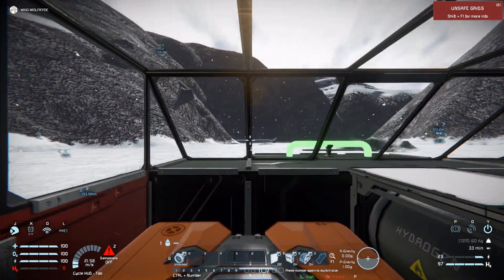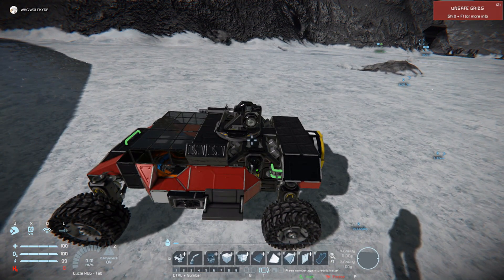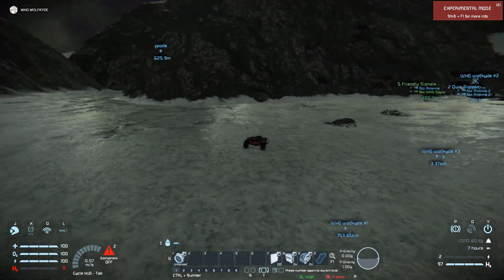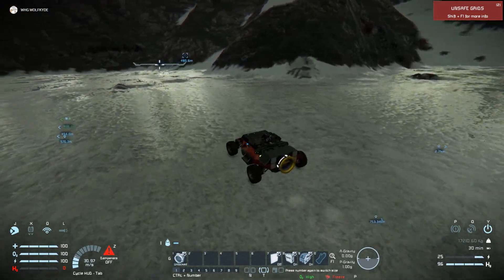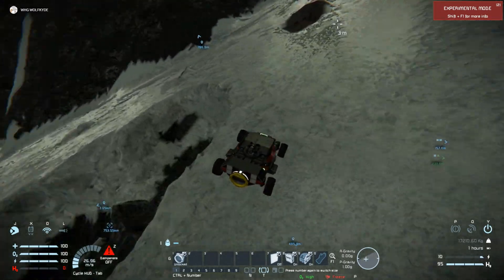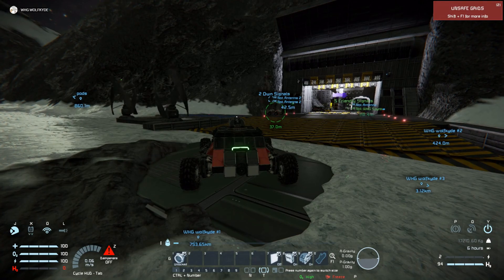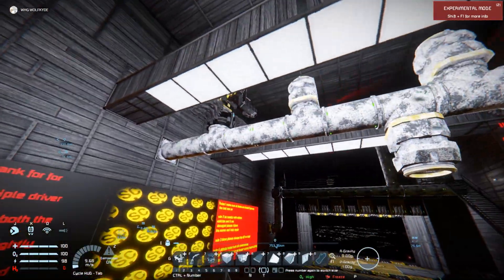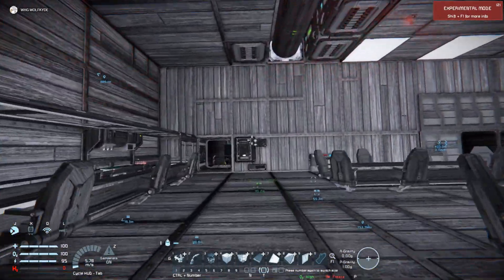My hydrogen powered Rover in space engineers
space engineers  My hydrogen powered Rover